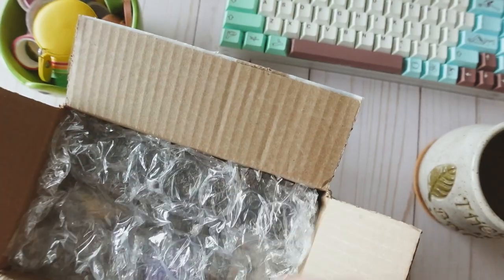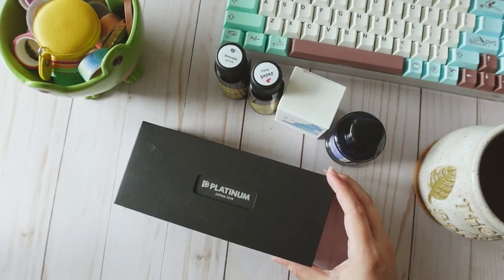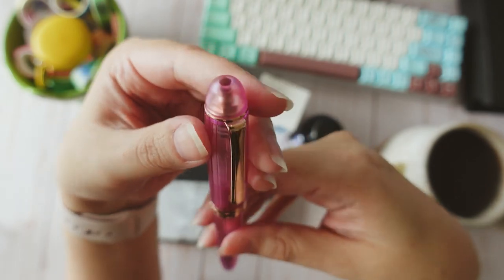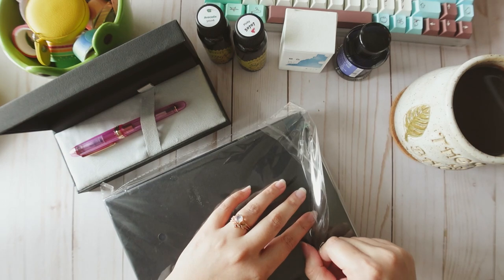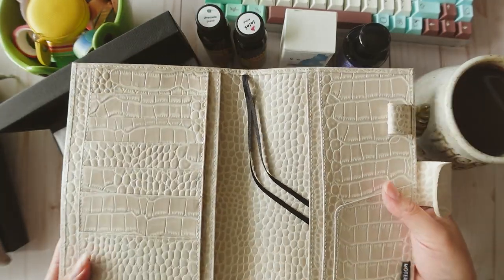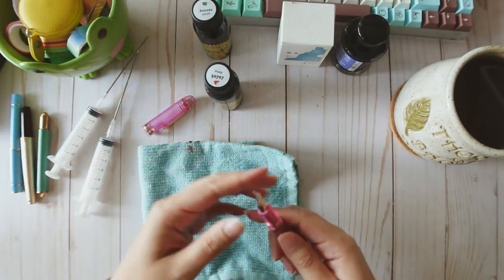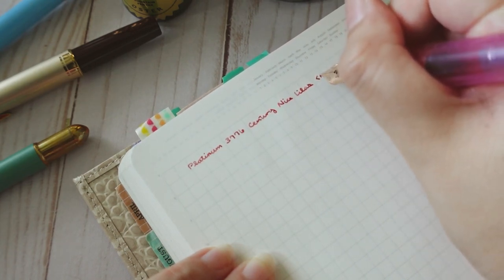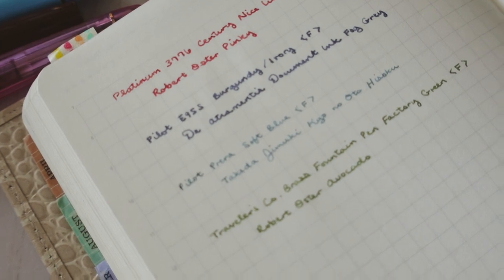a mini stationery haul ✐ platinum 3776 century nice lilas, fountain pen inks, & a moterm cover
hello~ today i'm sharing what I got from JetPens and Amazon, including a fancy schmancy new fountain pen, some fountain pen inks (my collection is slowly but surely growing out of hand lol), and also a new notebook cover that I've been eyeing for quite a while but never pulled the trigger on...until now! 😝

stalogy b6 notebook
moterm b6 cover (6/30/2021 – the croc taupe color is currently not available? but this was the listing i used to buy it so maybe it'll pop up again!)

TOOLS:
CAMERA: Sony ZV-1
EDITING: Adobe Premiere Pro
DIGITAL ART: iPad Pro 11" (2018) & Apple Pencil 2